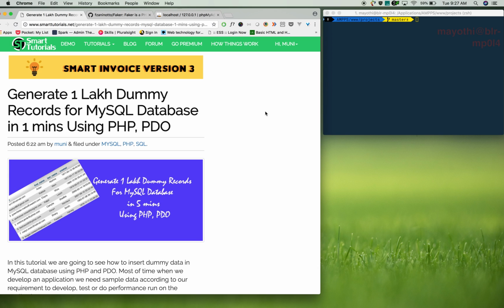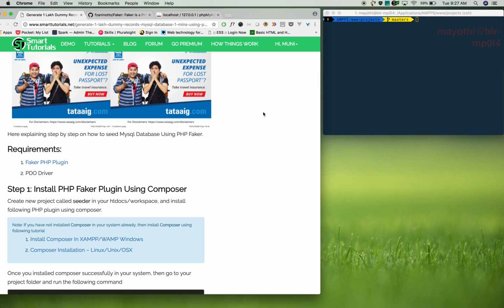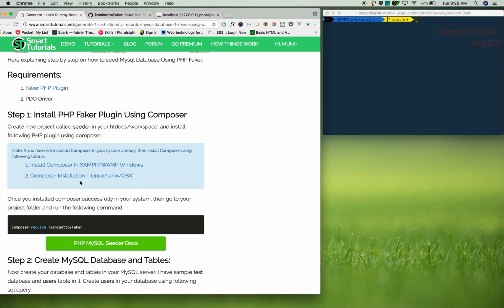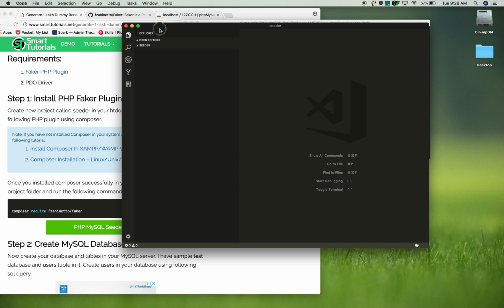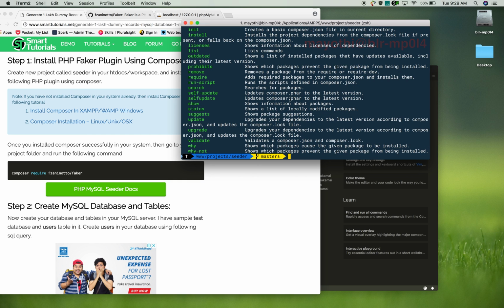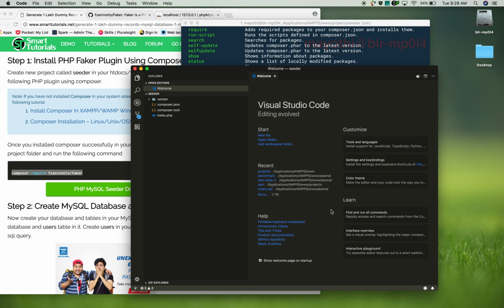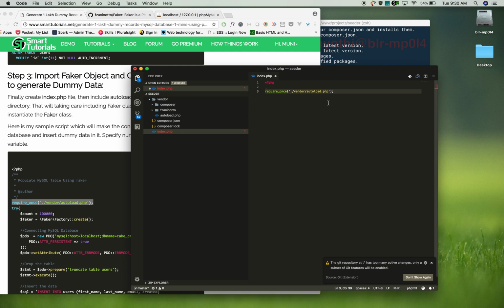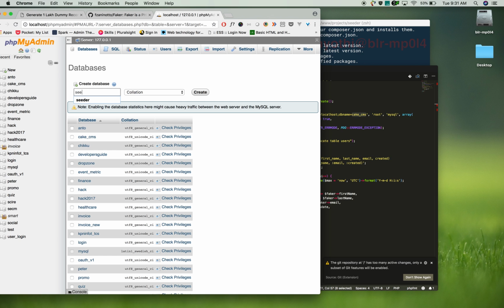Seed Mysql Database in 1 Minute Using PHP Faker Plugin, PDO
This tutorial explains generating/seeding MySQL database using PHP Faker Plugin and PDO in a minute.